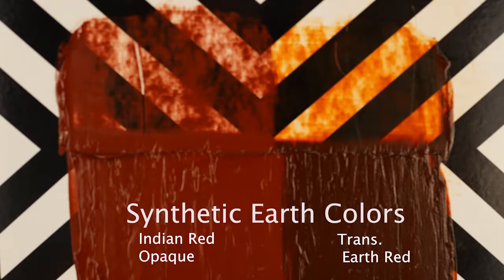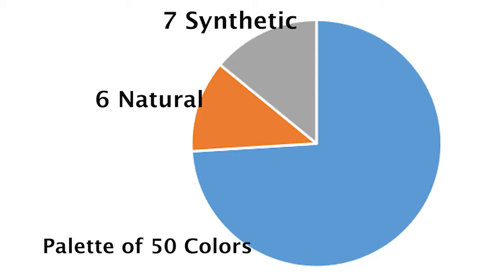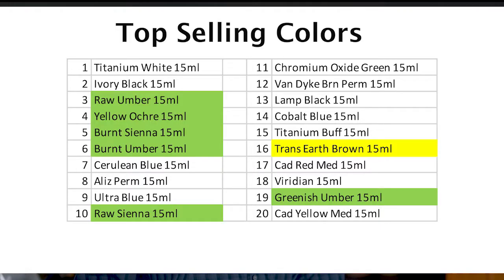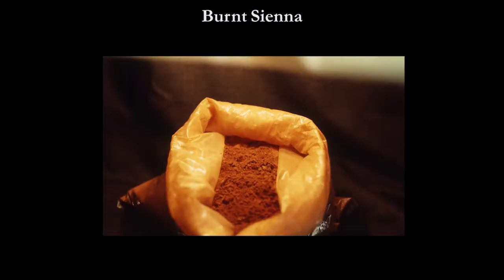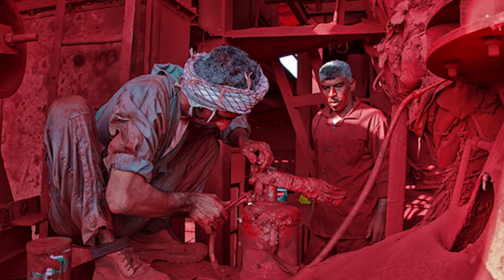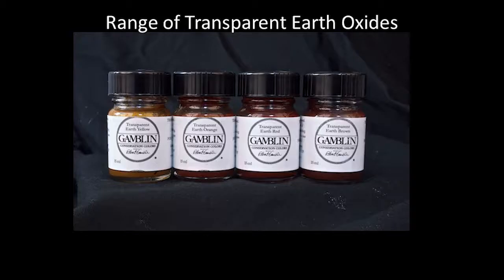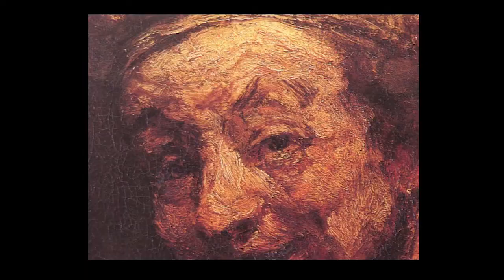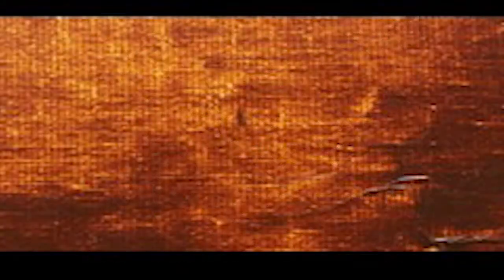Earth Colors of Gamblin Conservation Colors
Discussion of the earth colors produced by Gamblin Conservation Colors for the restoration of artwork.